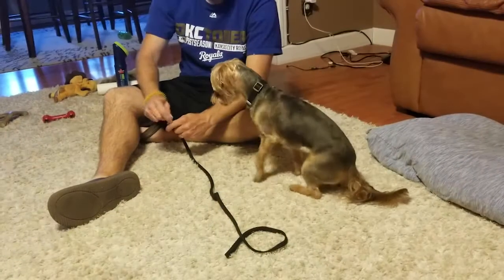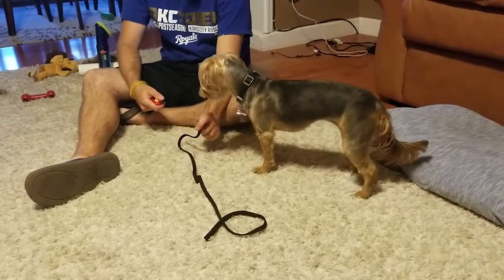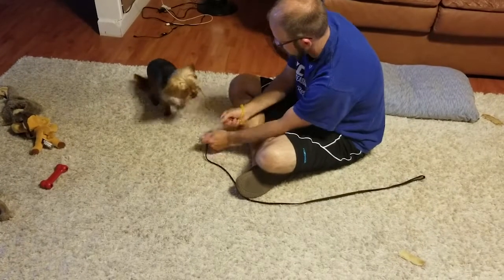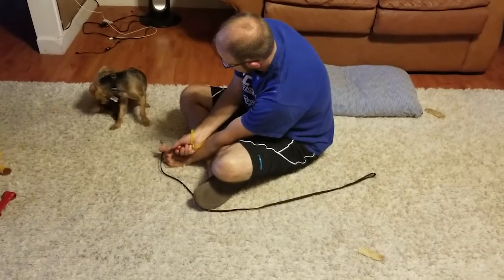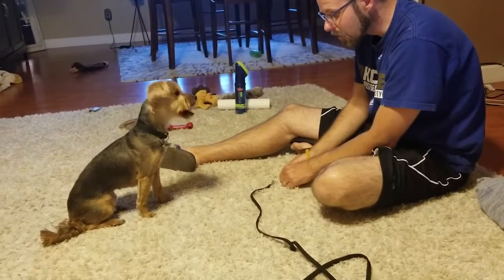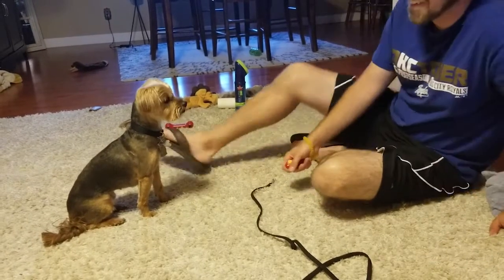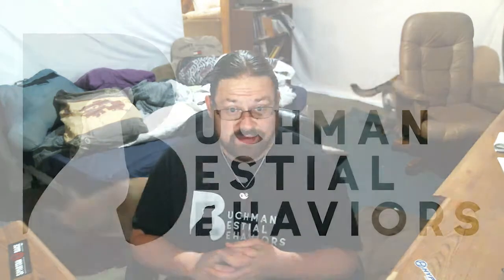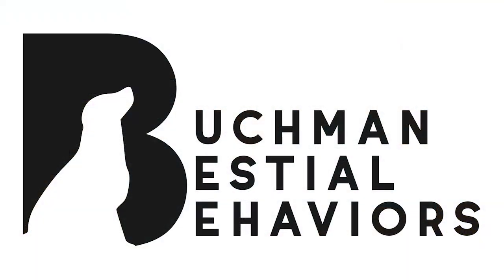Approximations of Behaviors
Approximations are the key to training. Knowing when to reward for almost doing a behavior or for getting closer to the behavior that we desire. Often times this is where I come in. I set the approximations or I push through the approximations phase of training or behavior management. From there I hand it off to the owner to practice and maintain the behavior. Approximations are used to teach the animal to follow cues and are even used to desensitize fears that the animal may have. With correct approximations, marking, and rewards there is nearly a limitless possibility to how we can improve the lives of our fur families.